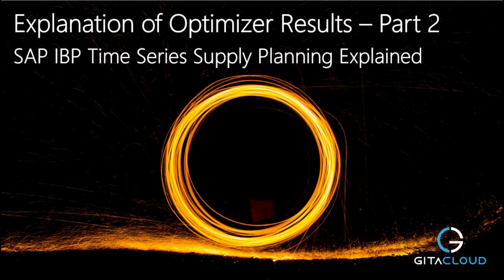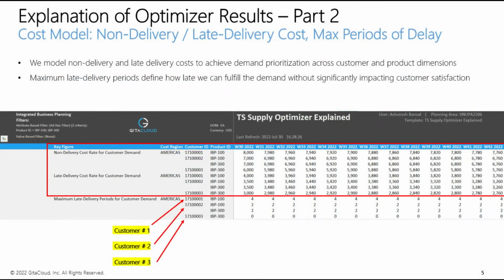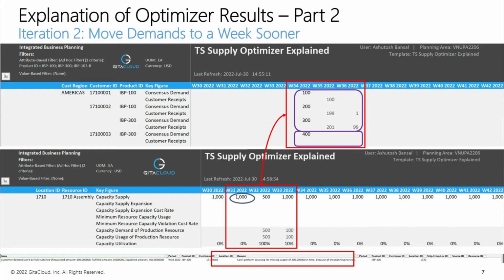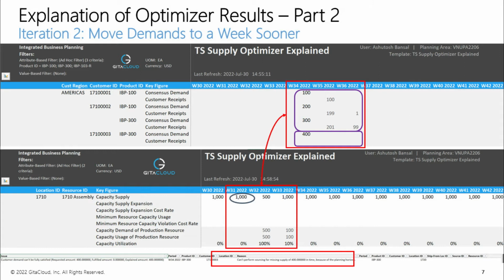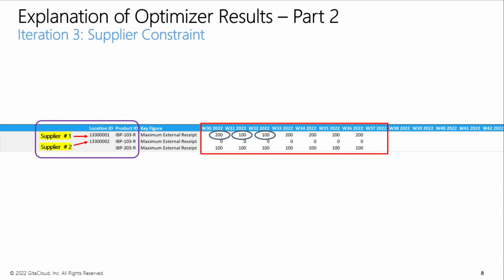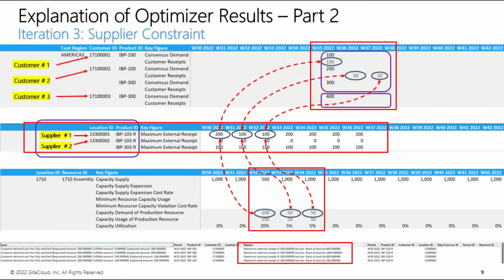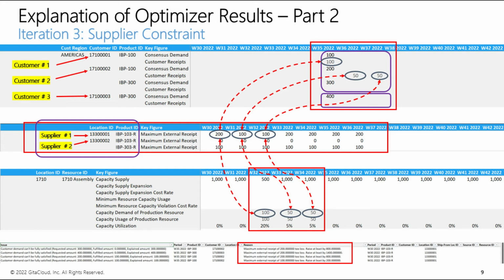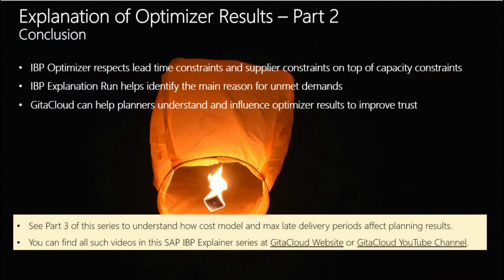Glass-Box Supply Optimization: Lead Time Constraints - Part 2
This video is part of SAP IBP Explainer Video Series from GitaCloud. This is Part 2 of the Explanation of Optimizer Results topic. It explains how IBP Explanation Run can identify lead time constraints and supplier constraints as the reason for unmet demands from IBP Supply Optimizer Run. or send an email to